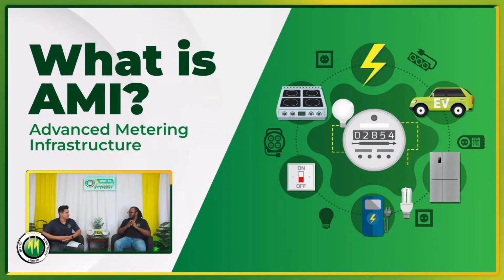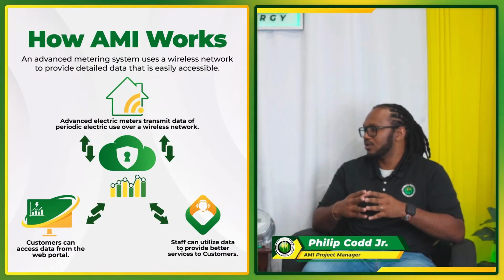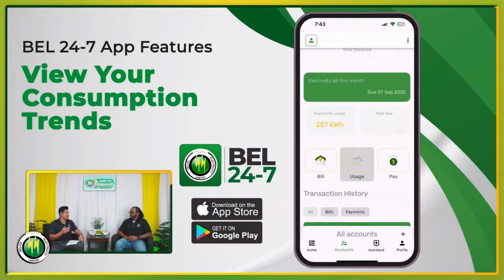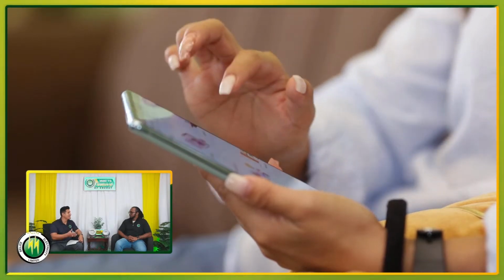Watts & Why's of Energy 2025 – Episode 8⚡| Empowering You With AMI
In our final episode of Watts & Why’s of Energy, we are joined by Philip Codd Jr, AMI Project Manager, as we discuss how we are Empowering You with AMI.